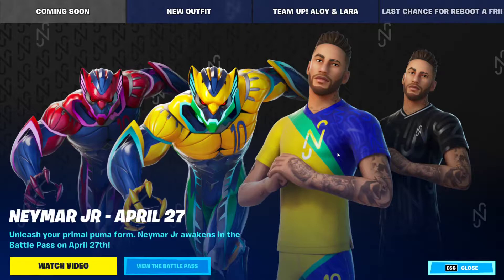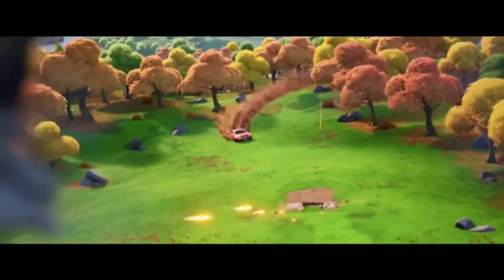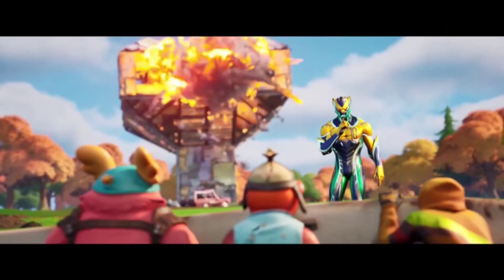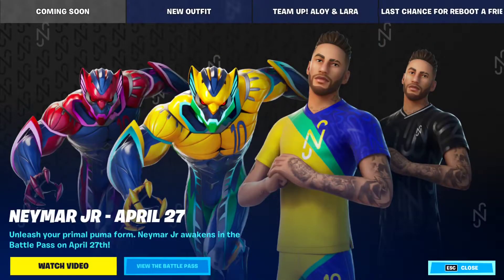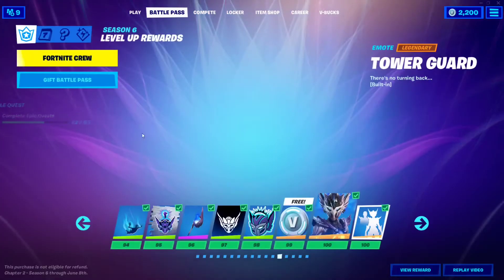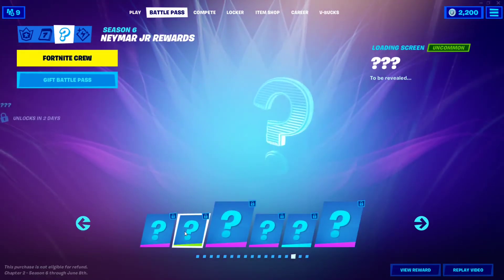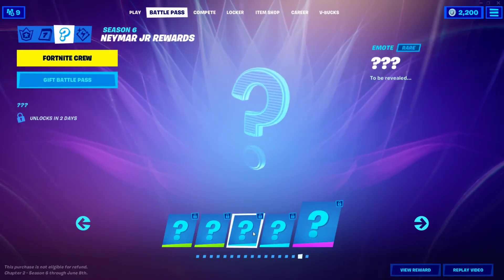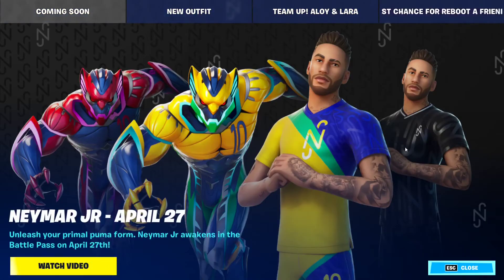Ssshhhhhhhhhh... Neymar Jr is Here !